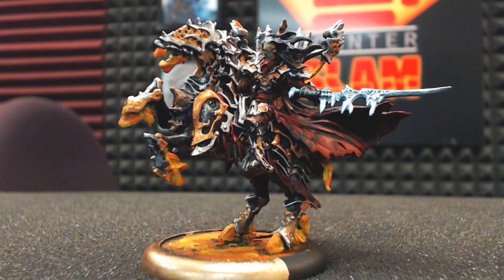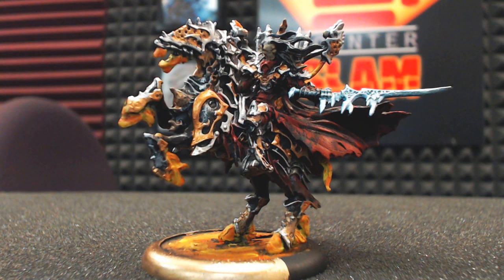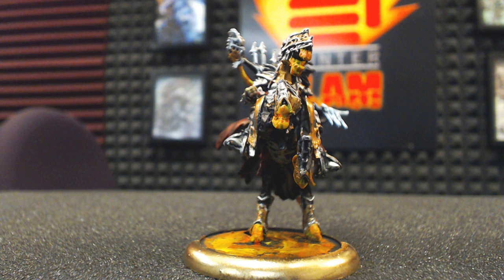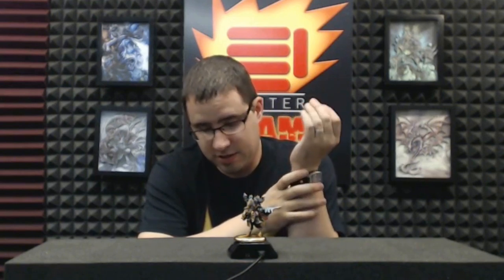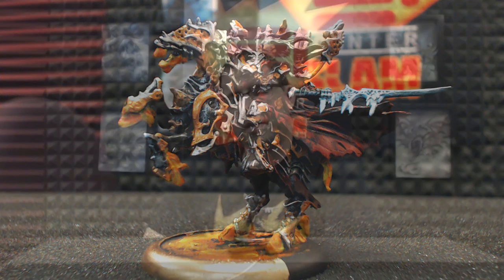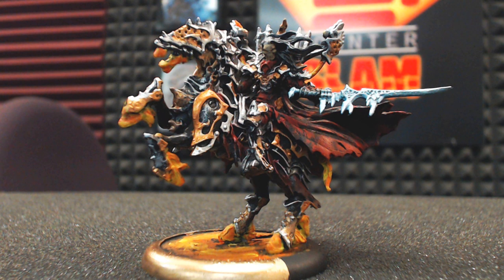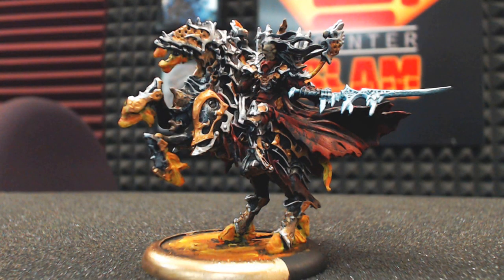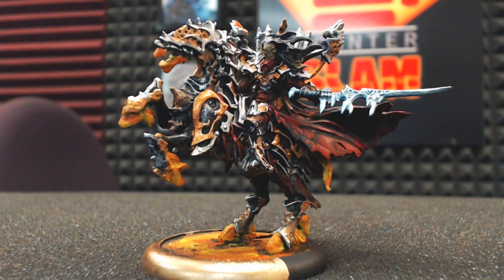Counter Slam Review: Goreshade, Lord of Ruin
Eric talks about the newest caster released from the Cryx side of Vengeance: Goreshade, Lord of Ruin! Check out his paint scheme and see what possible synergies there are for this unique caster.